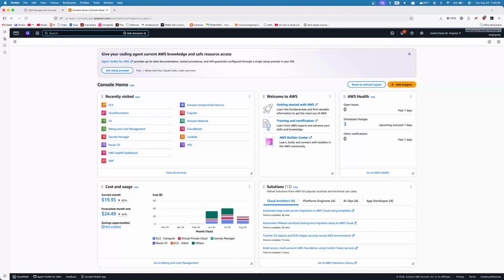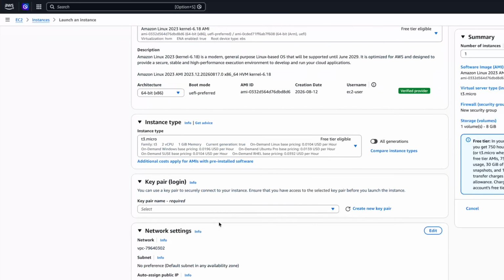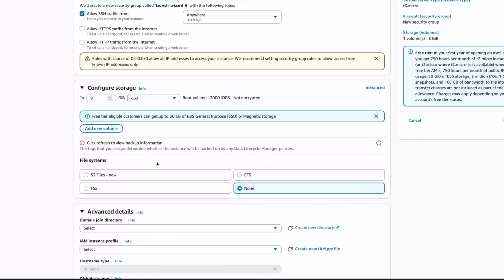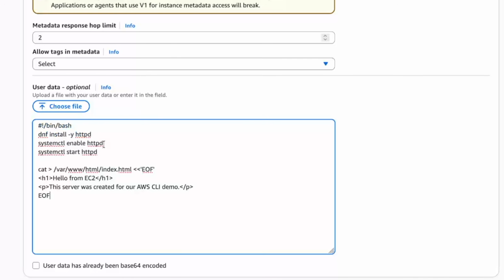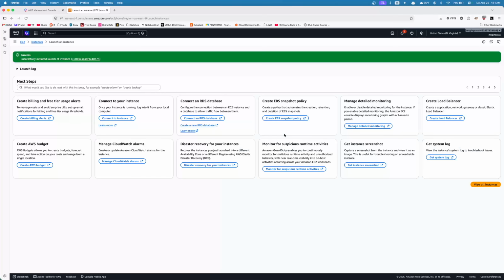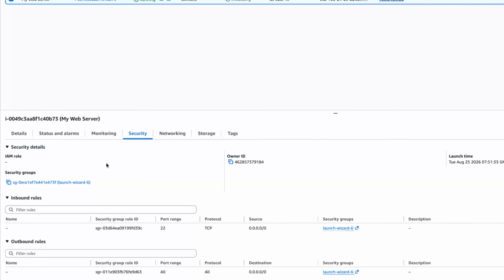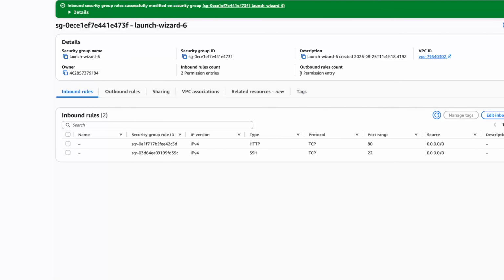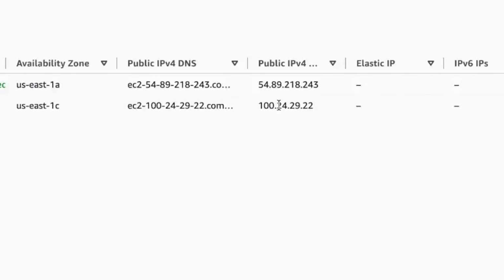Launch an EC2 from the Console | SAA-C03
Prefer a structured course? Study AWS SAA-C03 with my videos and written explanations on Udemy:

We launch an EC2 instance from the console, skip the key pair to keep things simple, and use a user data script to install and start an Apache (HTTPD) web server automatically on boot. Then we hit a classic beginner snag: the page won't load until you fix the security group.

In this video:
- Launch an Amazon Linux t3.micro instance and pass a bash user data script that installs, enables, and starts httpd, printing a Hello World index.html
- Find the instance's public IPv4 address and test the web server over HTTP
- Exam trap: a new security group only allows SSH by default. HTTP traffic gets blocked until you add an inbound rule for port 80 on the right CIDR block